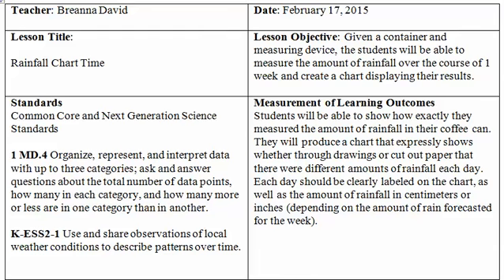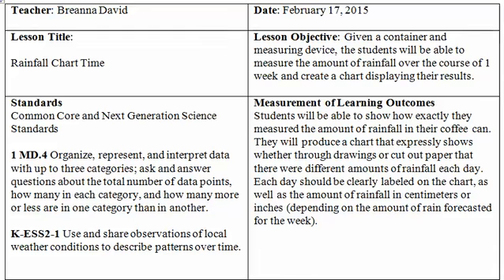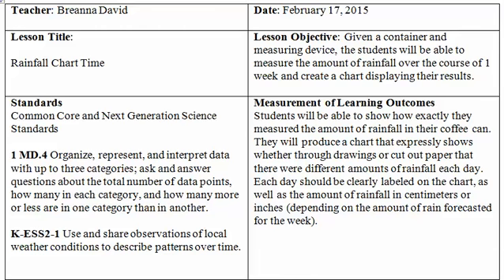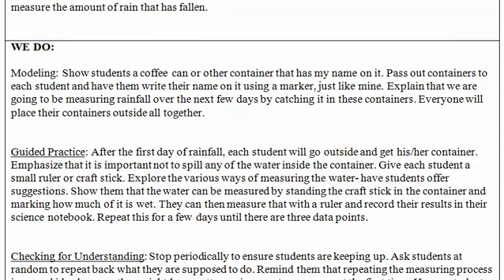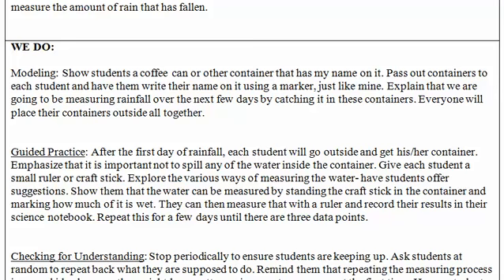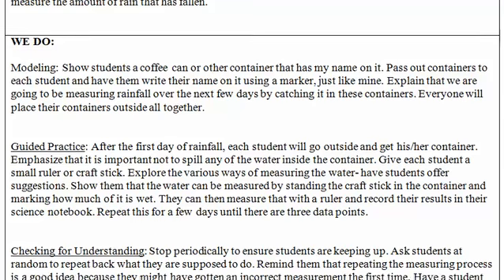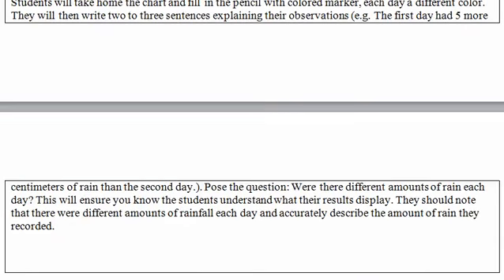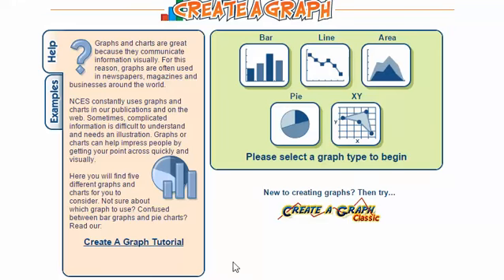Math and Science Lesson Plan